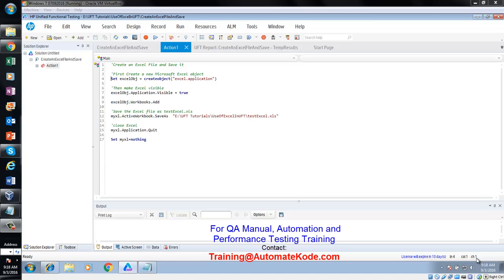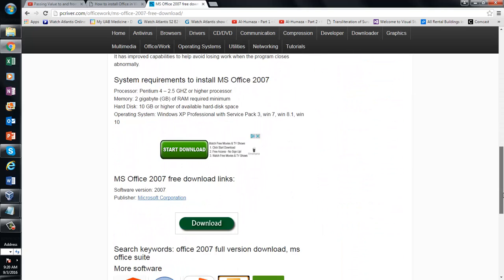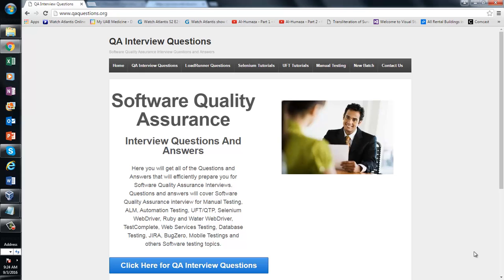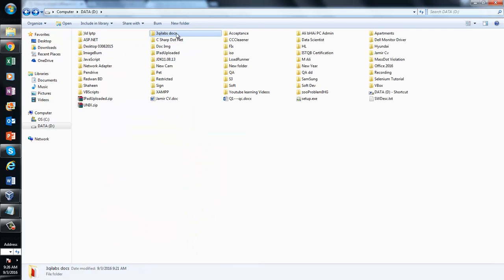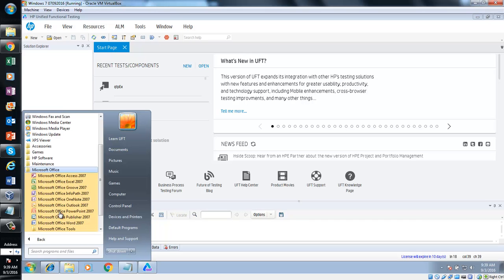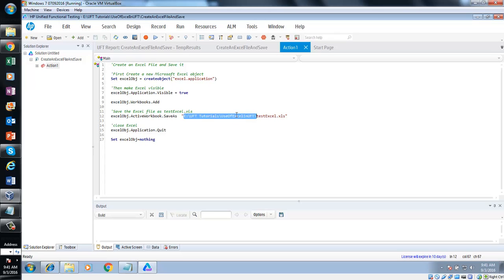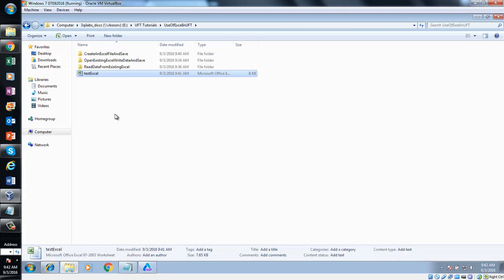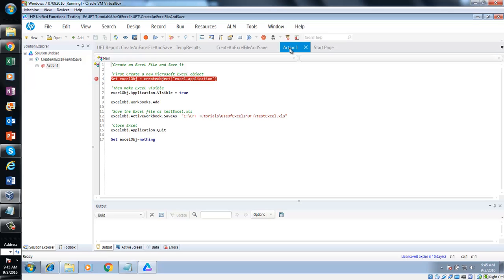How to install Microsoft Office in your Virtual Operating Systems and Use with UFT